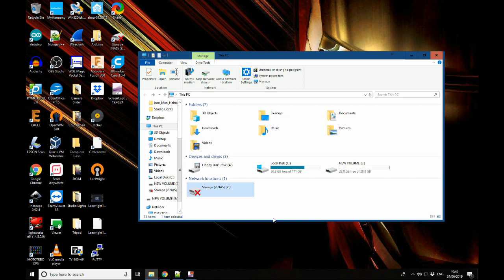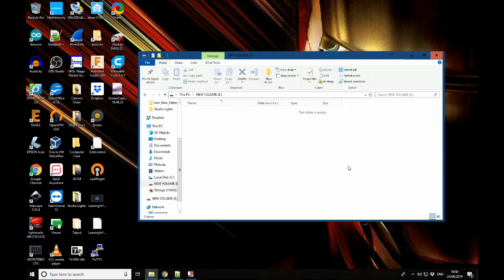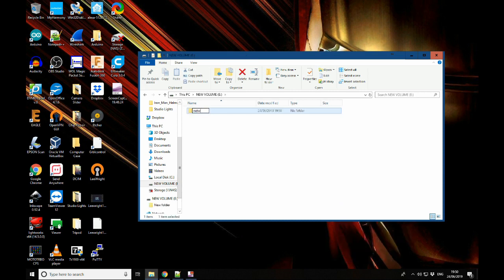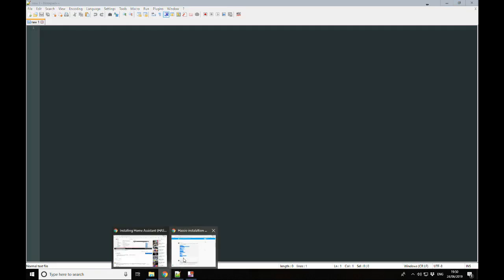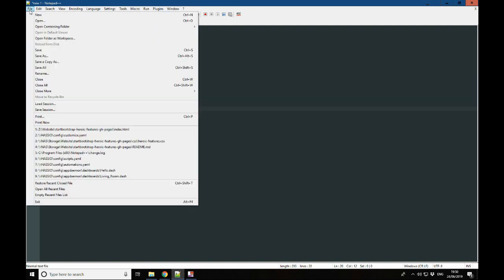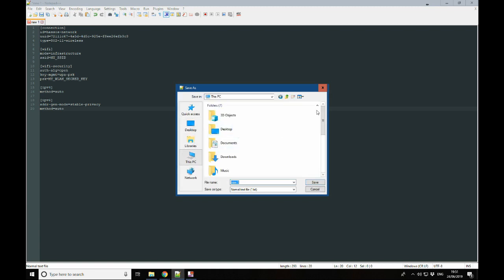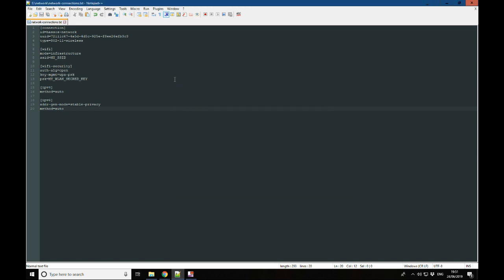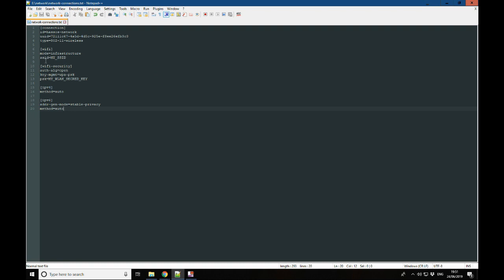Home Assistant WiFi Setup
In This video we will be looking at the WiFi set up for Home Assistant.

The text you need to copy in to the network-connections.txt file is below.

[connection]
id=hassos-network
uuid=72111c67-4a5d-4d5c-925e-f8ee26efb3c3
type=802-11-wireless

[wifi]
mode=infrastructure
ssid=MY_SSID

[wifi-security]
auth-alg=open
key-mgmt=wpa-psk
psk=MY_WLAN_SECRED_KEY

[ipv4]
method=auto

[ipv6]
addr-gen-mode=stable-privacy
method=auto